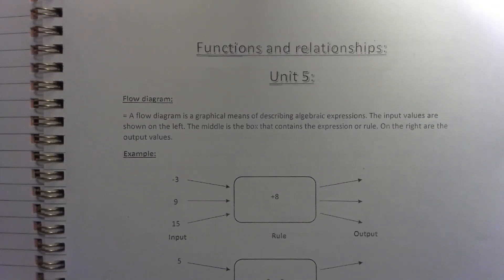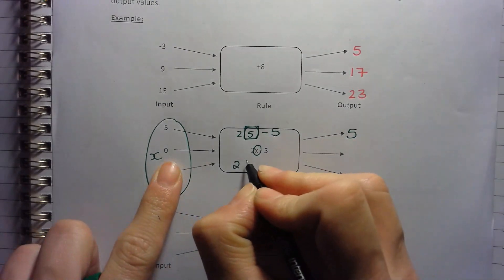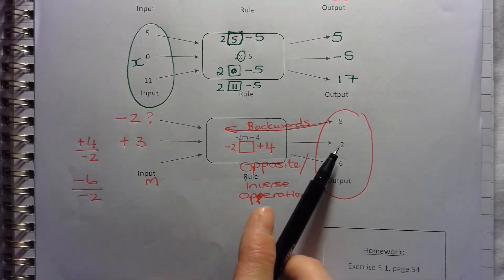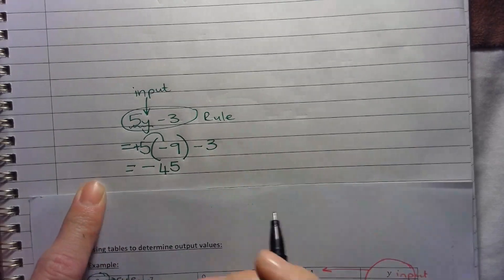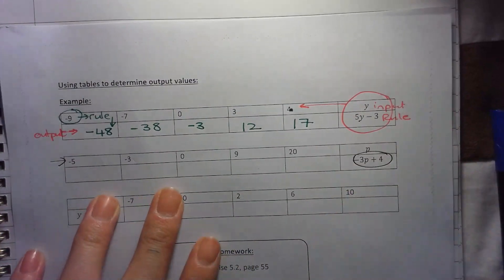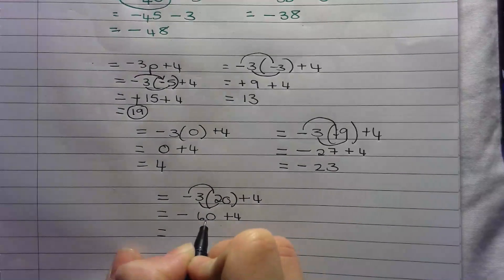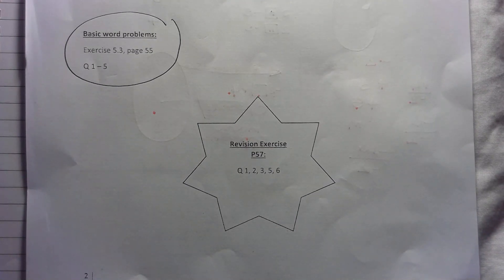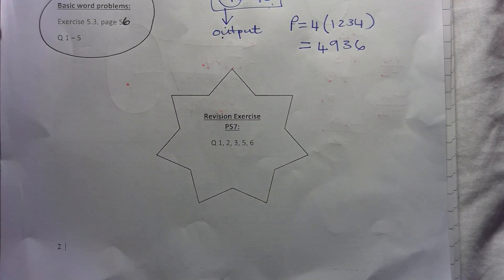Grade 8 Unit 5 Functions and relationships